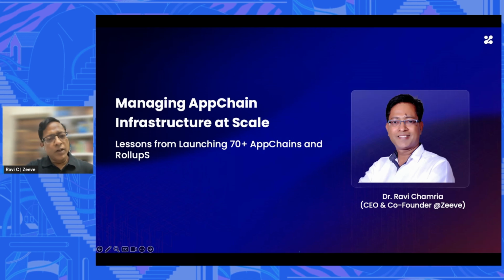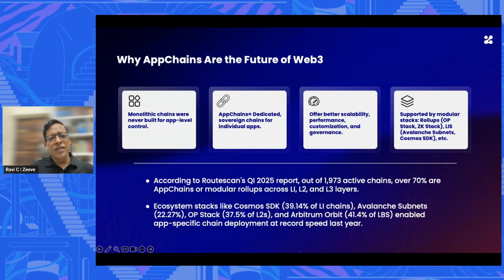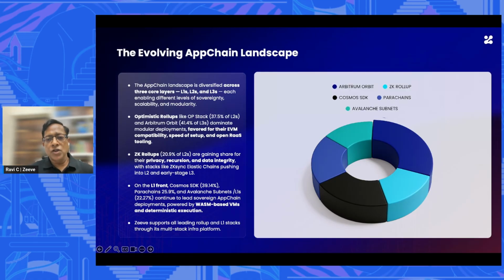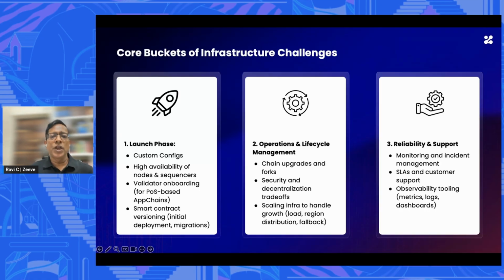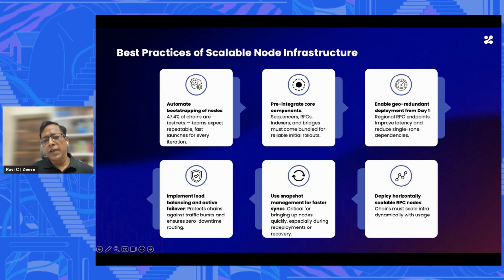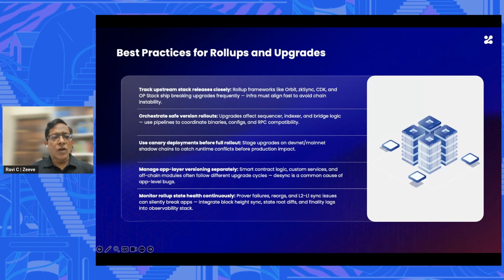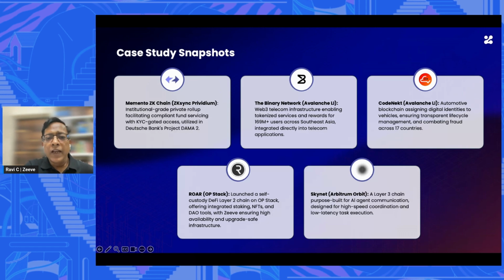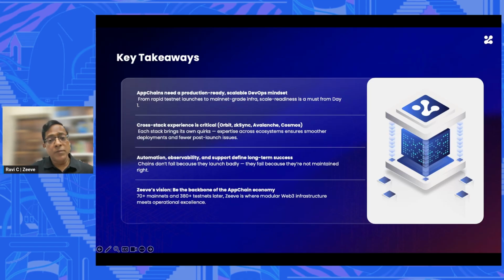Managing AppChain Infrastructure at Scale: Lessons from Launching 70+ Chains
🎤 Speaker: Dr. Ravi Chamria
Co-founder & CEO, Zeeve

Dr. Ravi Chamria leads Zeeve, India’s top no-code blockchain infrastructure platform used by over 30,000 users. In this talk, he shares lessons from managing 70+ chains, covering topics like RPC scaling, validator orchestration, and high-availability systems.